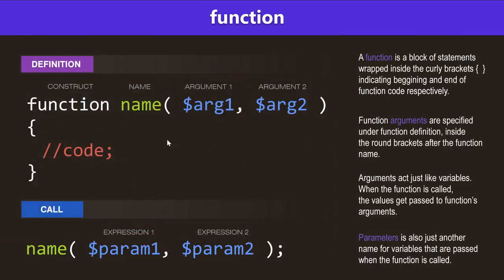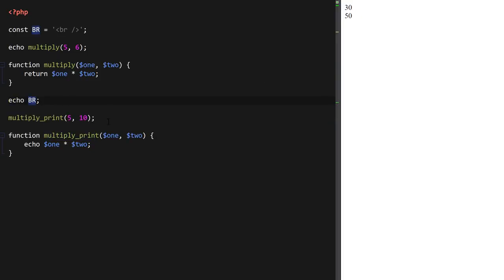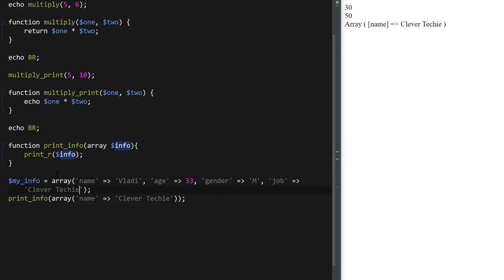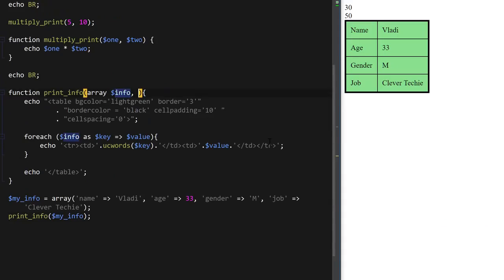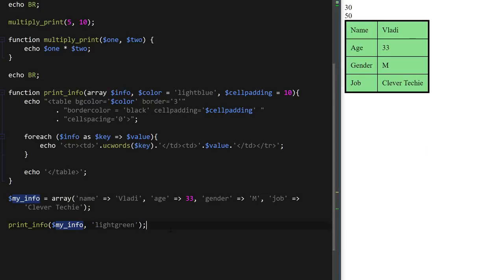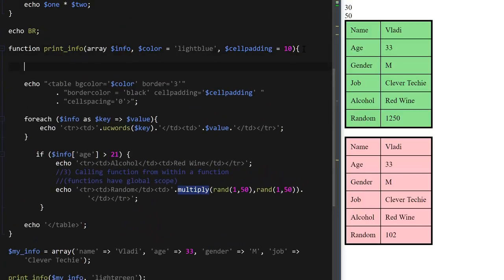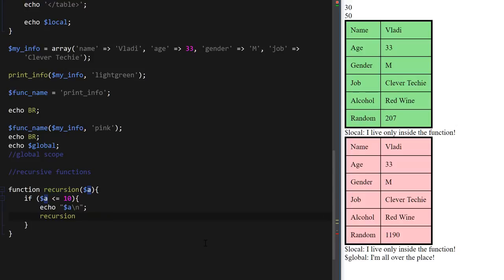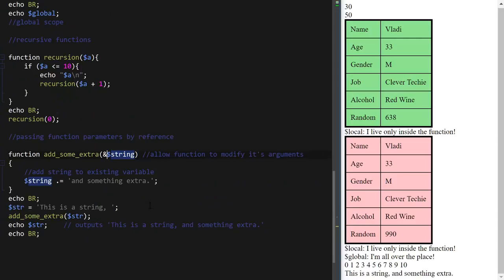PHP Function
Simple and Easy to Learn